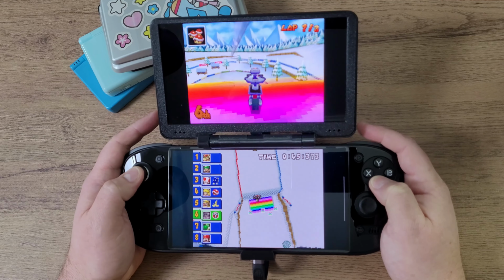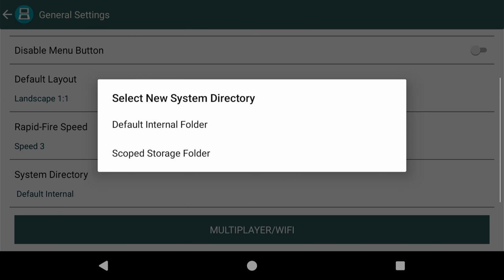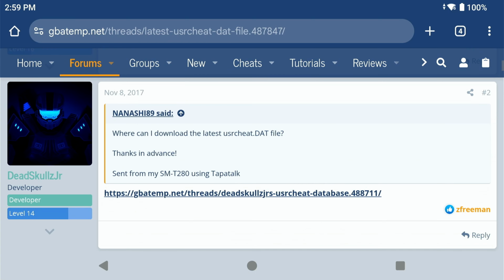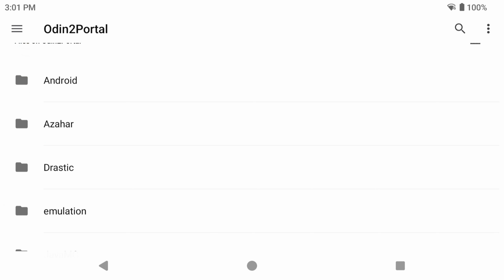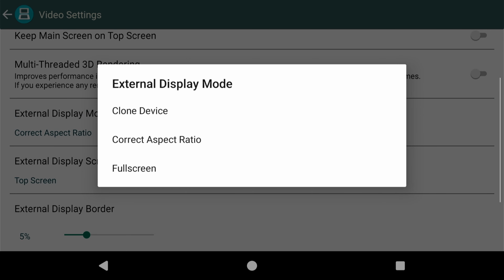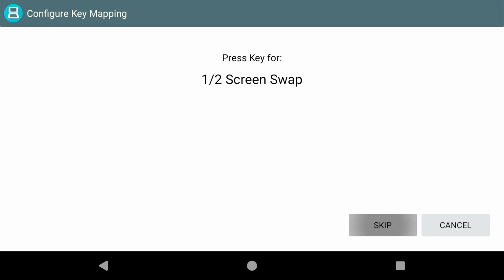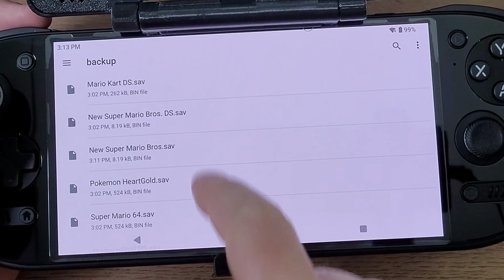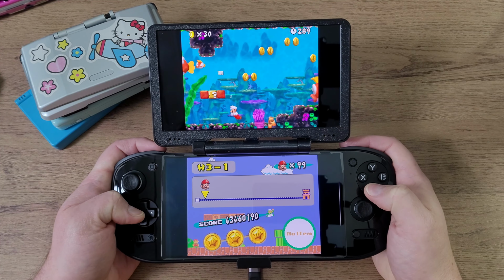Play DS Emulation With Drastic Odin 2 Portal With The DNA Duo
**DO YOU LOVE DS/3DS/WiiU EMULATION?**

Become a YouTube member to gain access to early content and perks!

Hang out on Discord whether you need help or just there to chat tech!

It takes a lot of coffee some days, if you'd like to buy me one or two then please keep my caffeine flowing by clicking the link above!

You can send me stuff below!
DNA Mobile Applications
Bothwell PO, ON
N0P 1C0

BaByee!